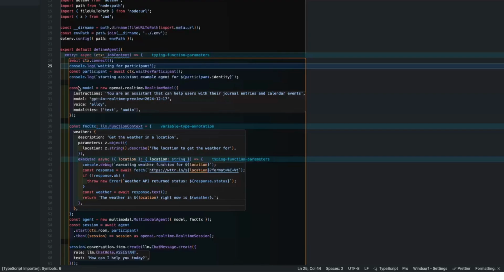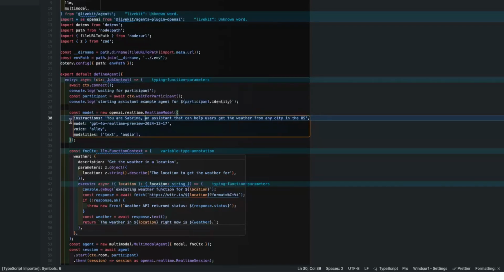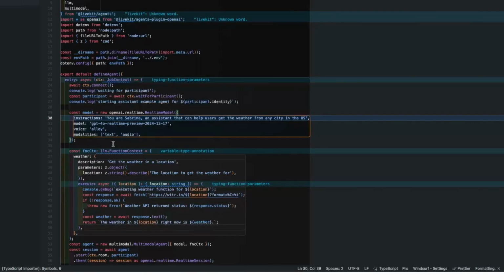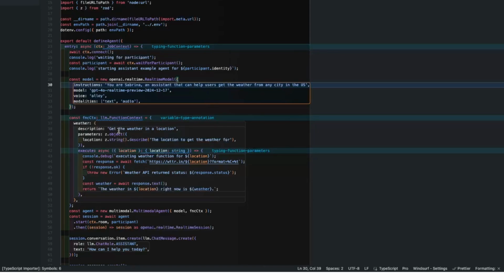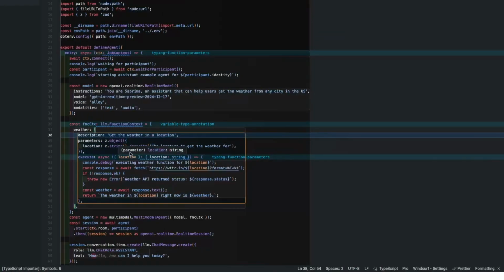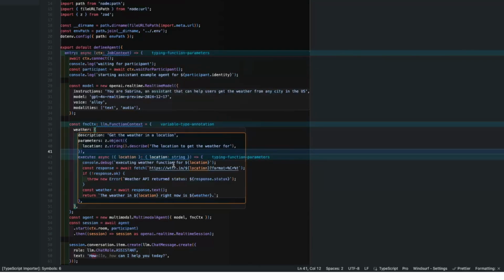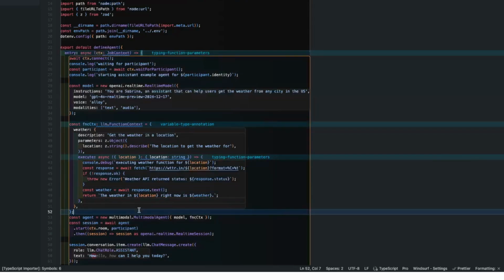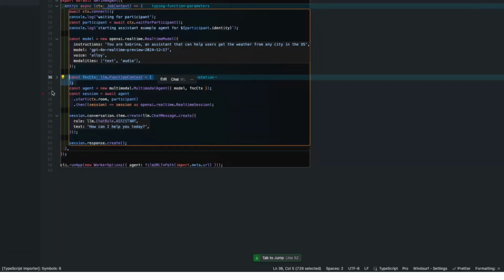Livekit Advanced Course Lesson 6 - Function | Tool Calling for Voice Agents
Livekit allows developers to create Voice AI as well as Telephony solutions.

The codebase can be complex and the documentation is not easy on the eyes.

The goal of this course is to break it down simply so that it is easy to understand.

This lesson is all about function calling

Activate your AI agent by using the OpenAI package and feeding it the correct ingredients. The video focuses on setting up a real-time model with the OpenAI API. Learn how to use the OpenAI realtime API to get your AI voice automation working.